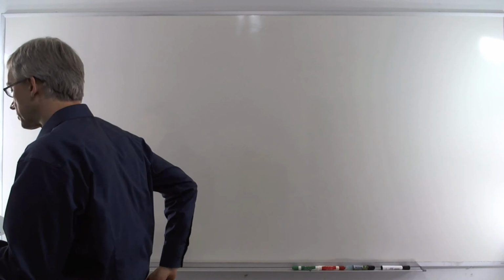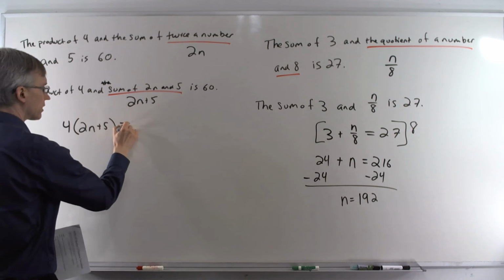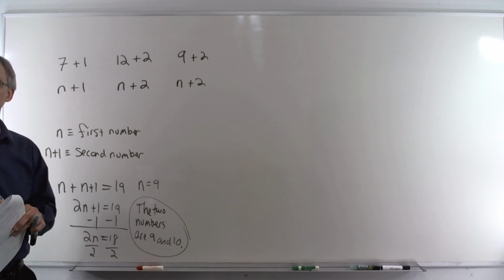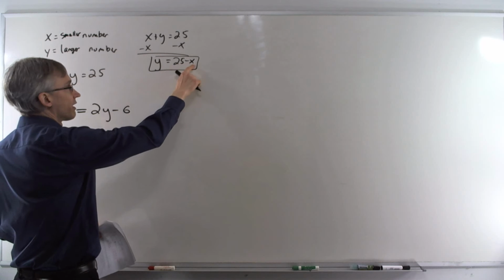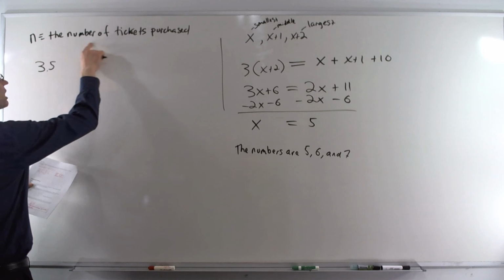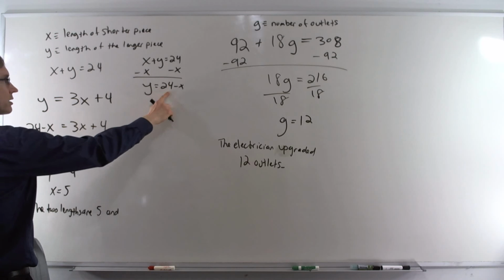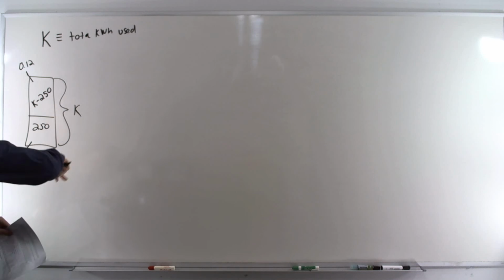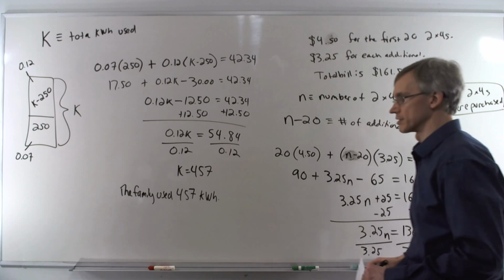MTH 103 S35